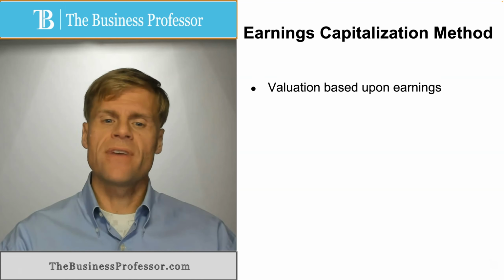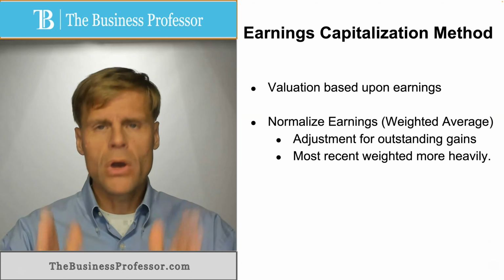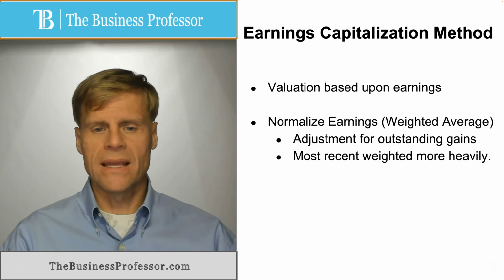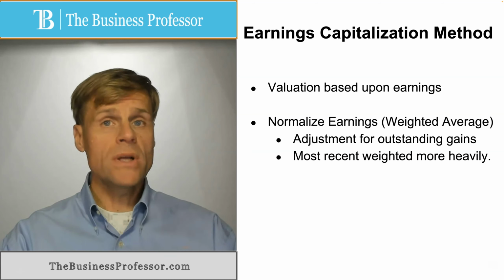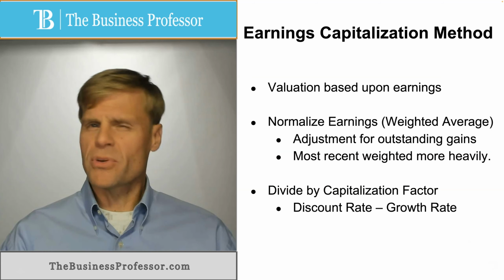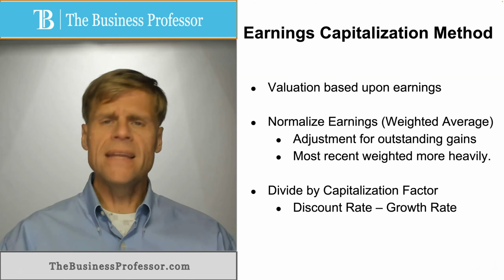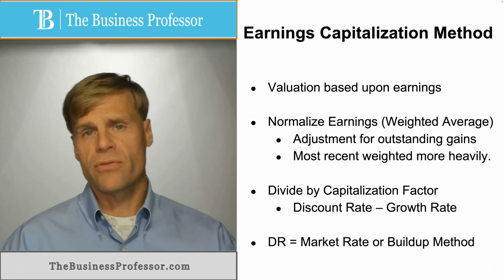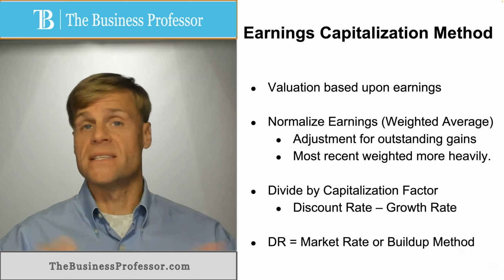Earning Capitalization Method - Business Valuation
What is the Earnings Capitalization Method of Business Valuation?